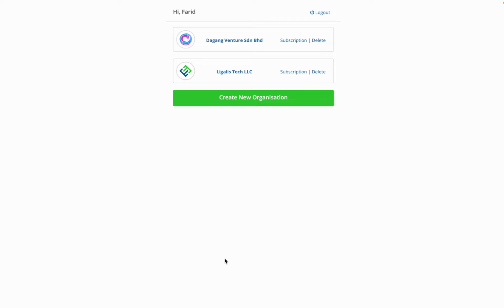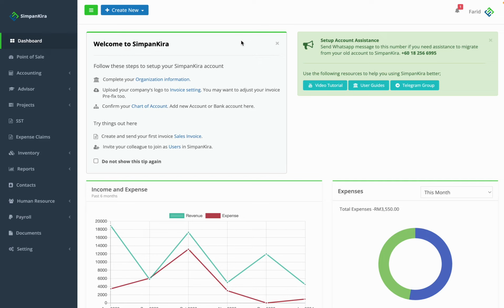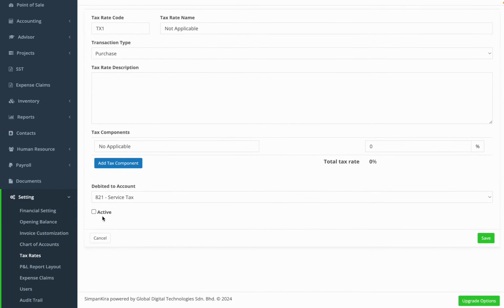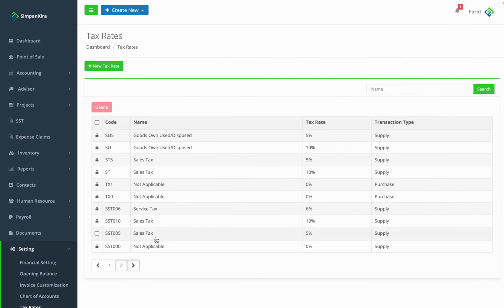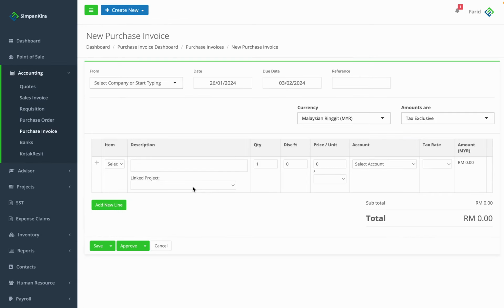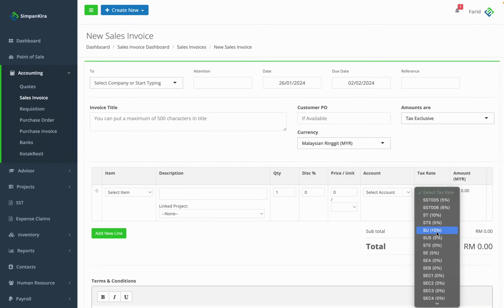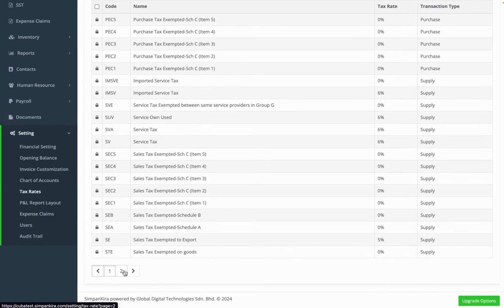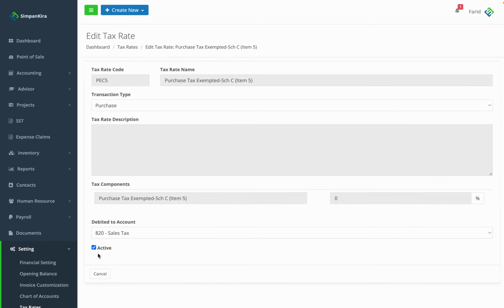Aktifkan Kod Cukai di SimpanKira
Tutorial ini akan bantu user untuk mengaktifkan kod cukai di Sales Invoice atau Purchase Invoice, dan juga di Receive Money atau Spend Money dalam module Bank.